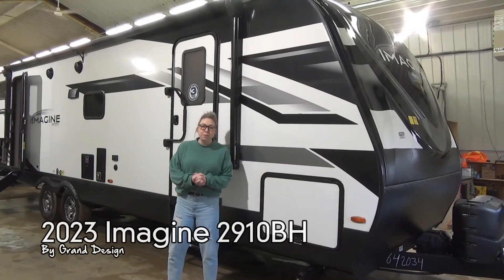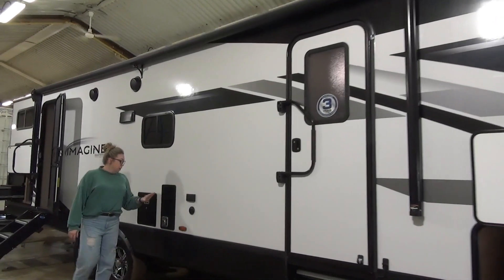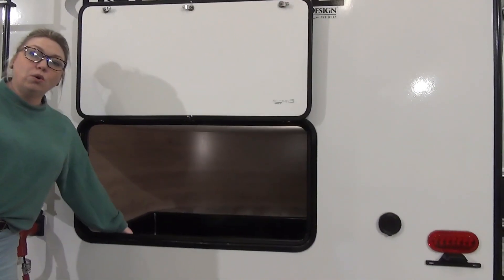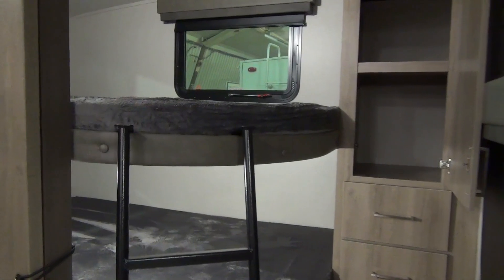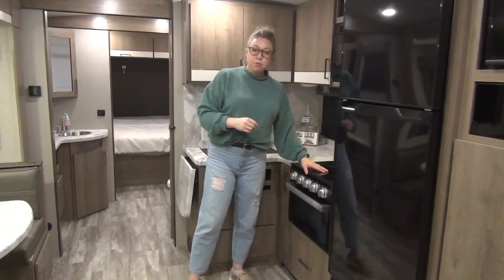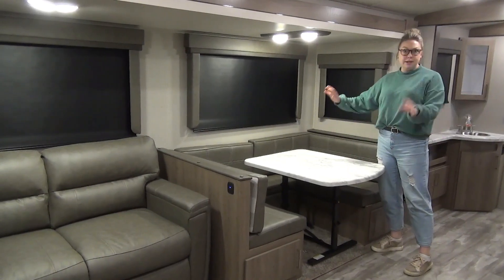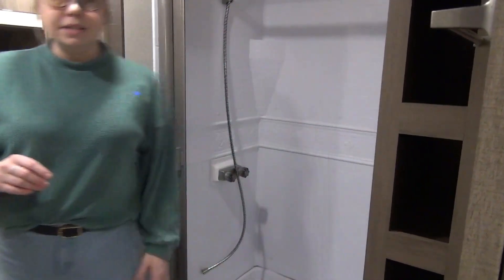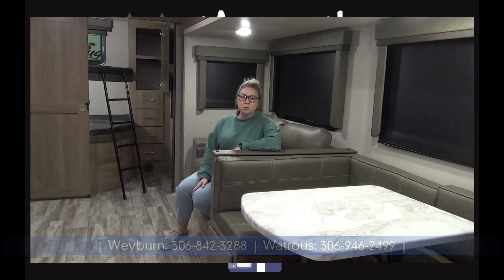2023 Imagine 2910BH by Grand Design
Super sized bunks tucked in behind a barn door for privacy make this coach stand out from it's competitors. A lighter, smaller bunk house plan from Grand Design!